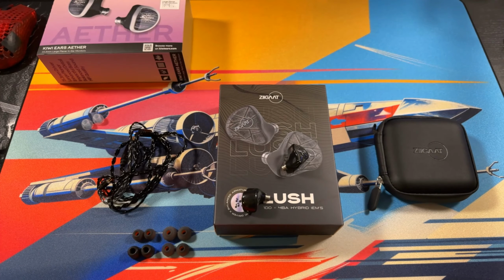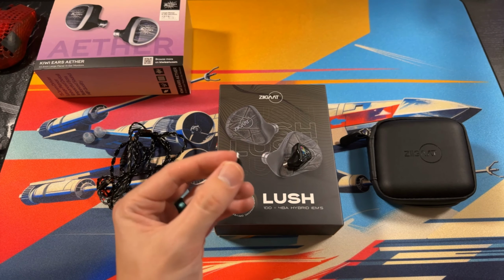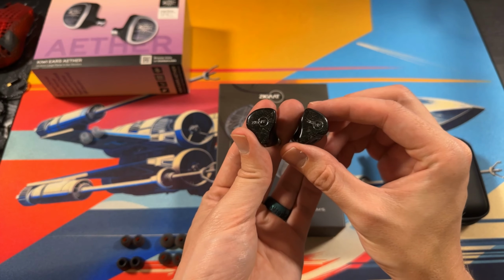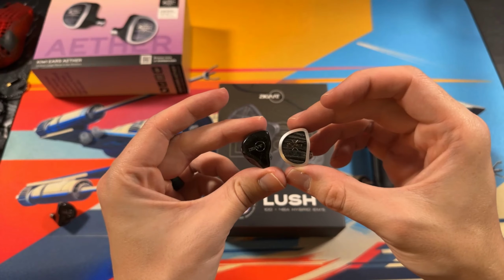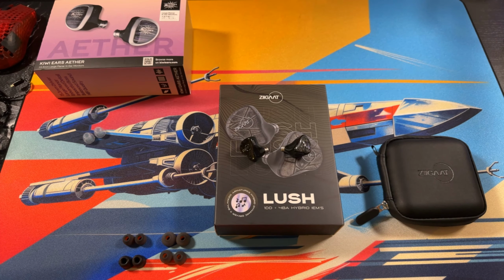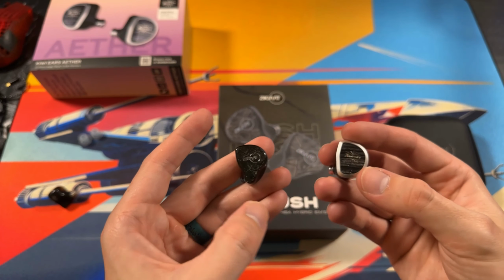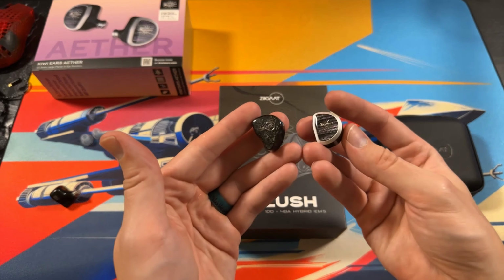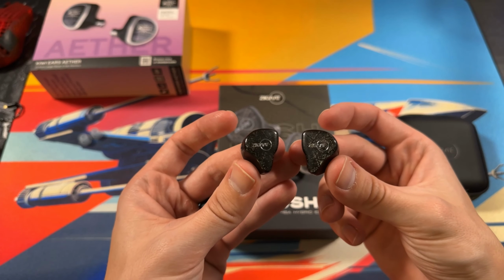Ziigaat Lush Review - Studio Reference IEM Takes on Kiwi Ears Aether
We're back with another IEM review and this time we stepped up the quality quite a bit! The @linsoulaudio Lush did not disappoint and gave me a new perspective on IEM tuning!

0:00 Intro
0:34 Overview
1:11 Carrying Case
1:40 Ear Tips
2:06 Cable
2:58 Shell Design and Build
3:45 Nozzle
4:13 Shell Cont vs Aether
4:47 Style Rating
5:02 Tuning
5:12 Bass
5:32 Mids
5:44 Highs
6:53 Imaging
7:10 Separation
7:21 Overall VS Kiwi Ears Aether
8:52 Sound Stage
9:06 Closing Thoughts